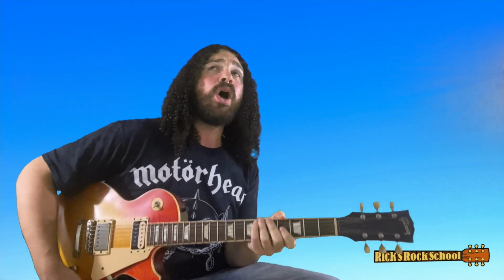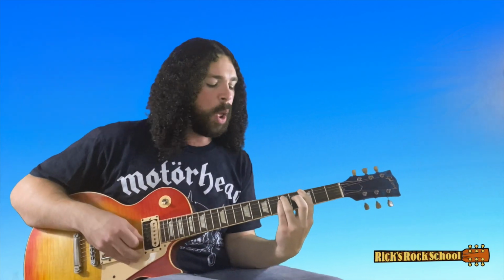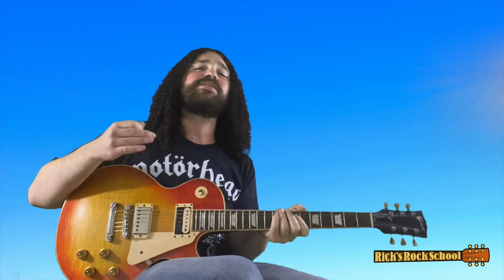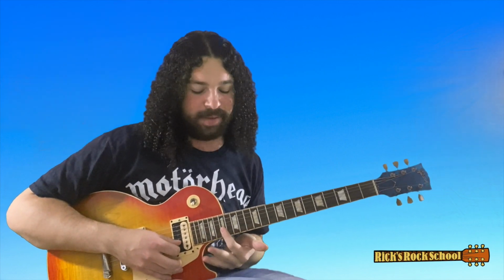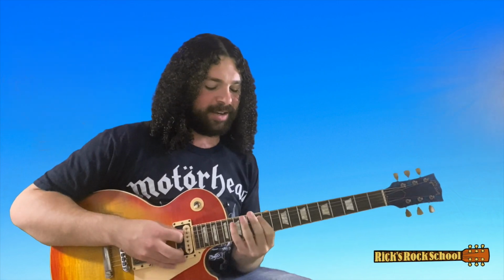The Gutter - Coheed and Cambria Lesson! [Part 1]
One among the fence? if you're watching this...of course you are!

Complete guitar lesson for one of the best songs Coheed has put out in the last 5 years, you'll learn a little theory, and technique too along the way!

Want free guitar lessons? Donate to your local animal shelter and get a free lesson over Zoom!! Watch Dog, Coffee, & Guitars for more info!

Learn any instrument at Ricksrockschool.com